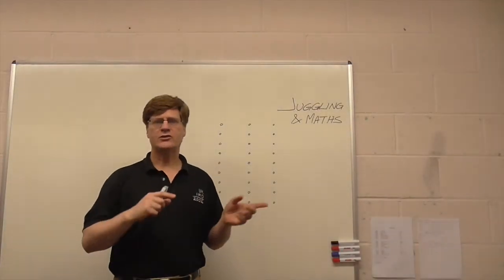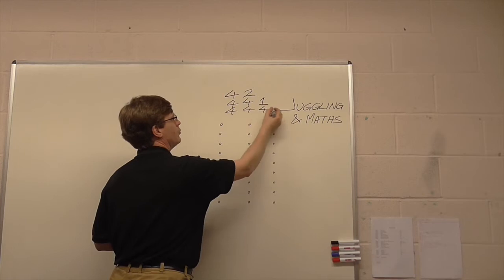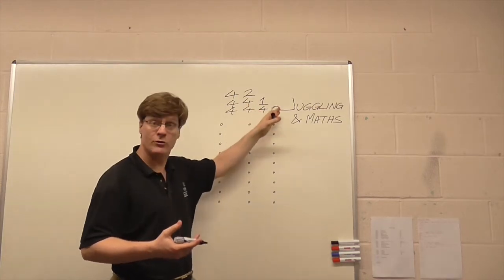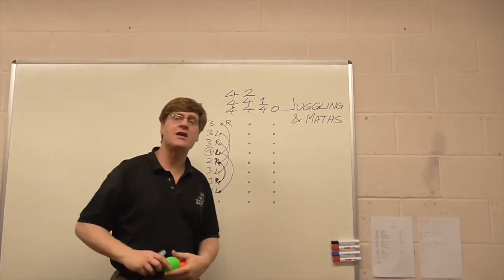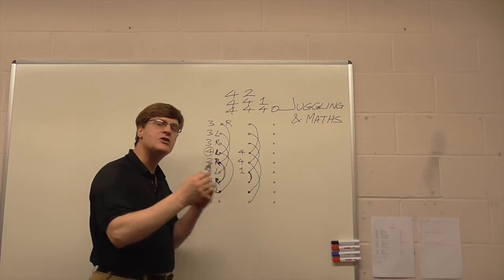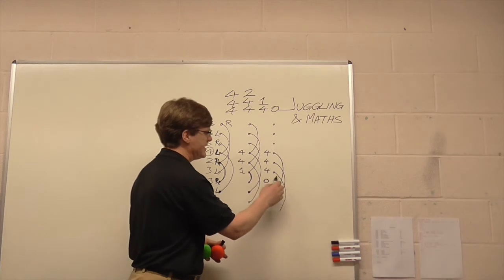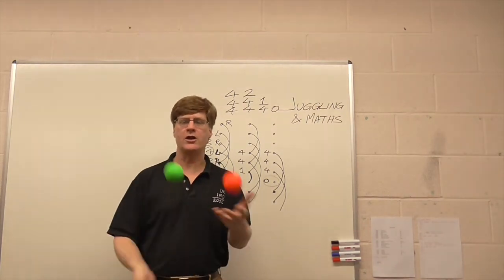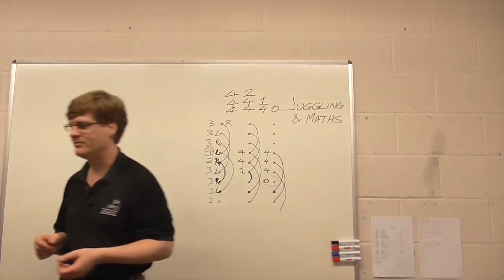Colin Wright - Juggling & Maths, part 4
This video features Colin Wright and was produced for Mathematics Awareness Month 2014. for more.